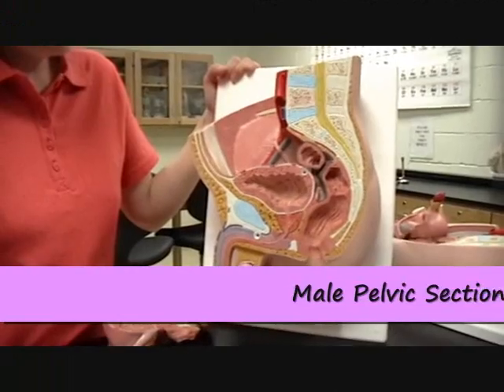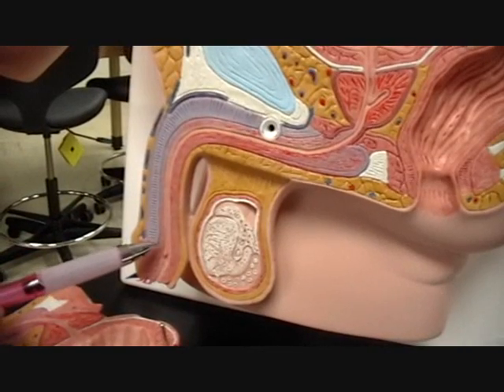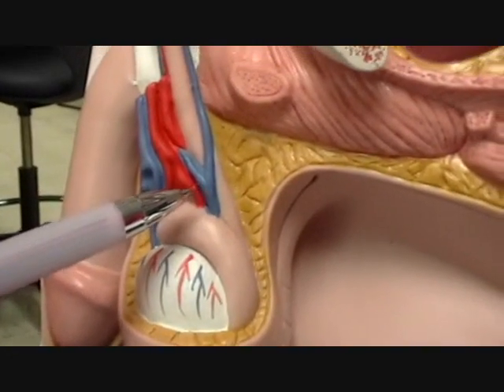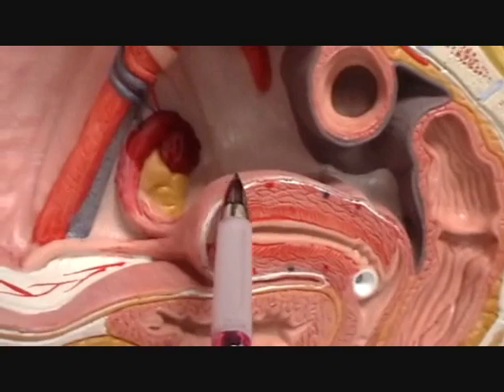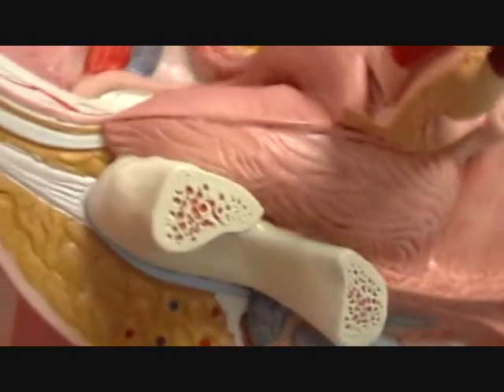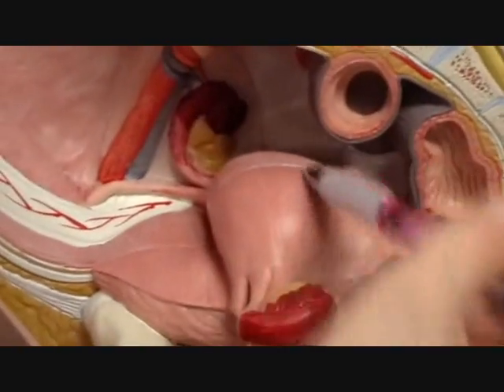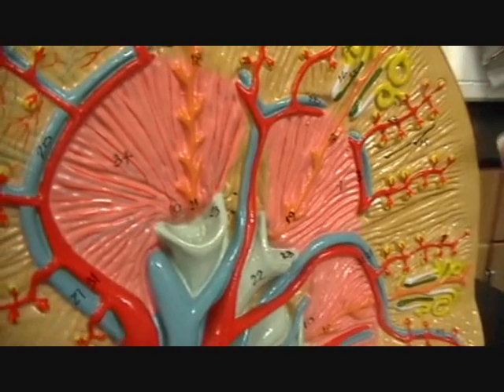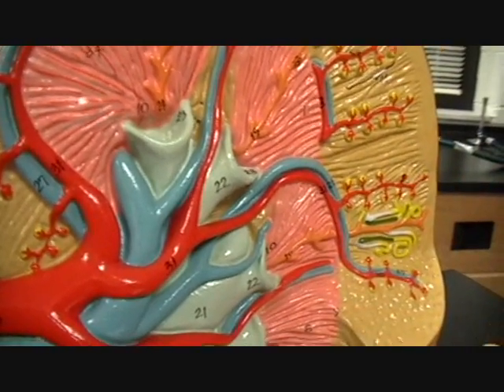A&P II Lab Video - Kidneys & Reproductive Systems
Here you go! Good luck everyone!!!

Thank you Laura & Ashley for you help!